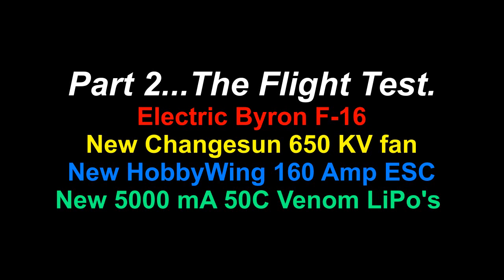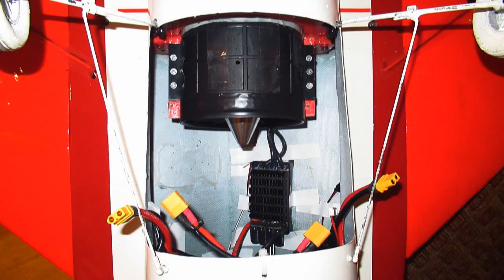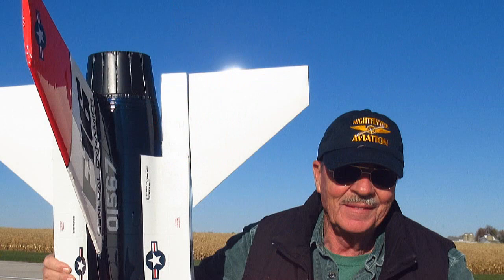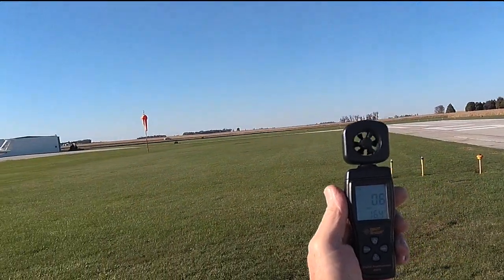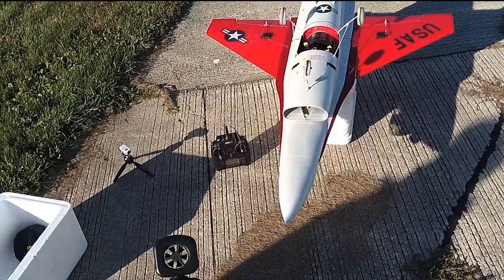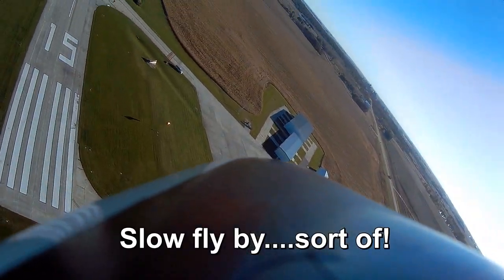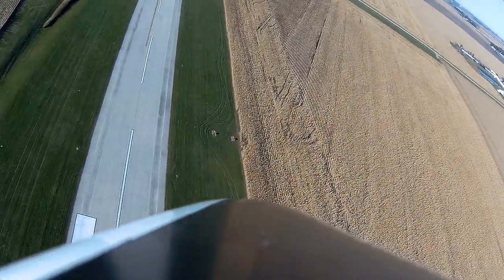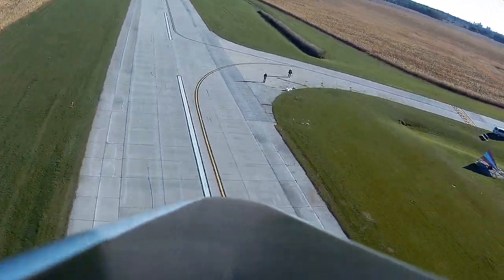Part 2, Byron Originals F-16 test flight with Changesun 650 Kv EDF & Hobbywing 160A ESC. WOW!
This video is Part 2 where new modifications to the Byron F-16 were made. Changesun's new Fan is now 650 Kv versus the older 500 Kv and is rated at 150 Amps, vs the 500's 119 Amps.  It has more rpm per volt and produces more thrust at 75% throttle than the 500 Kv did at full throttle.  Here is a link to it. 5075 650KV electric Ducted fan
Dave Herbert
AMA L-8221
LM/CD/Leader Member
Scientific Div.